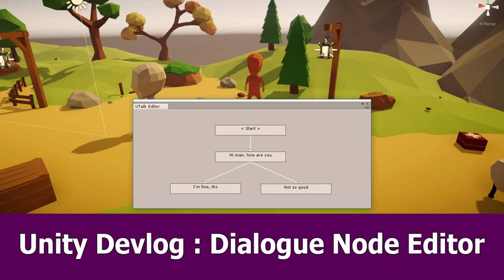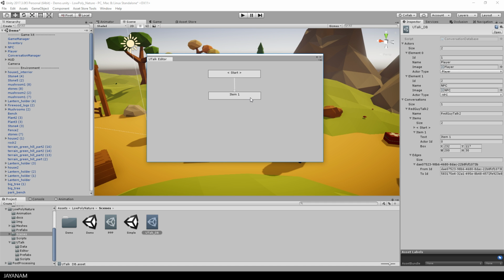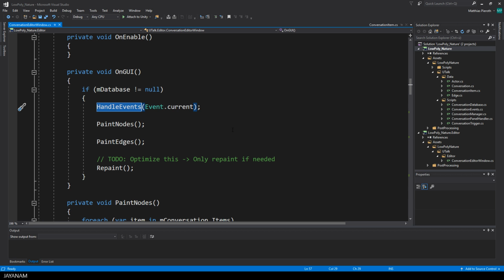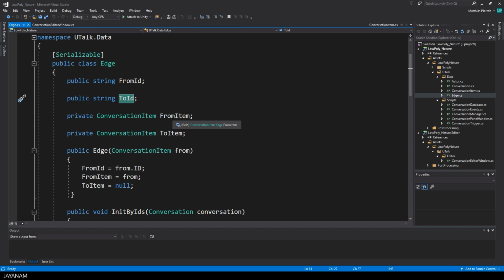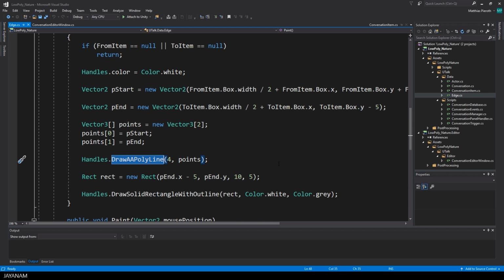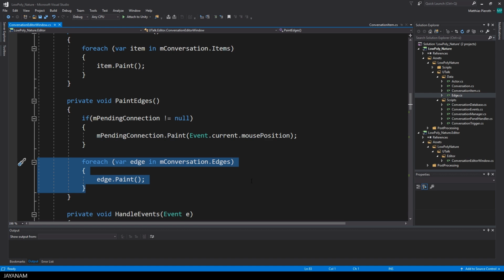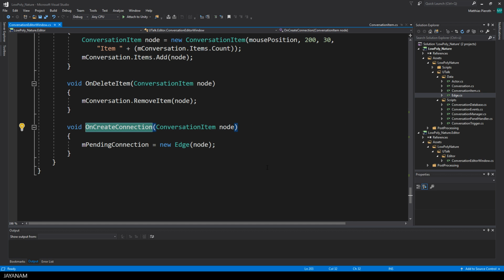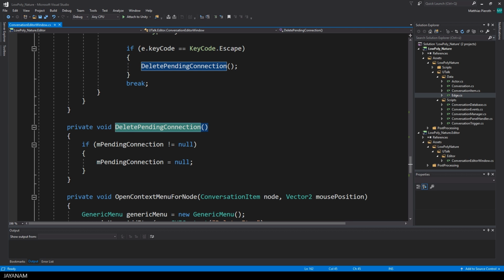Unity Game Devlog : Dialogue Editor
In this indie game devlog I show the latest development state of my Unity dialogue and conversation editor.

I explain how I implemented the connections between the nodes in the editor with C# scripting.